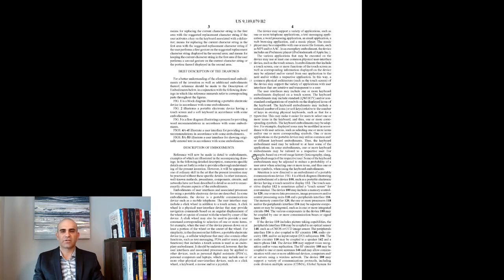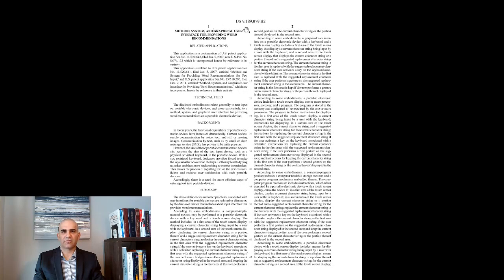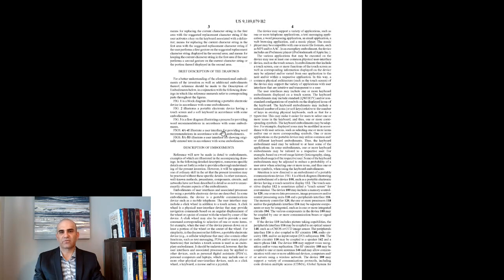5 Detailed Description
This course is intended as an introduction to reading a Patent that will help you in understanding what others are doing, learn how the patenting process works, and lets you see competitors technologies.

This section discusses the Detailed Description of a patent.